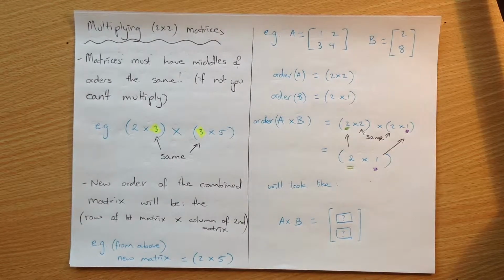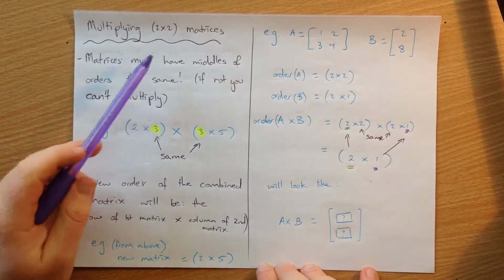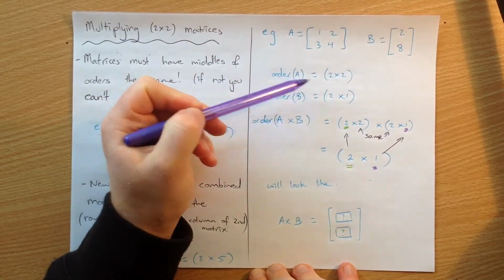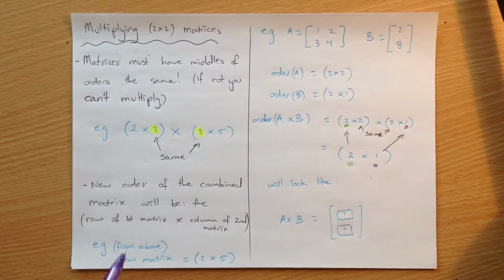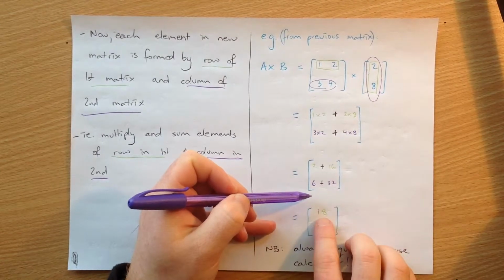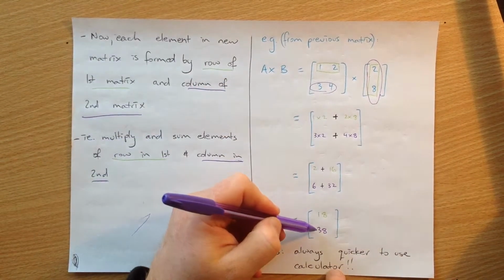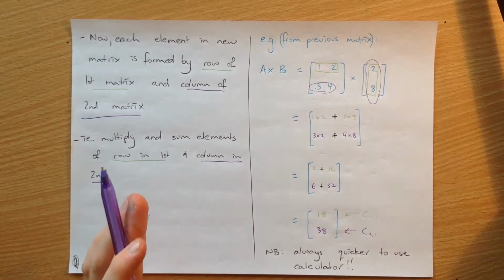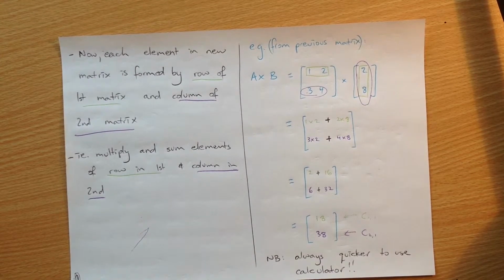Matrices - Multiplying Matrices